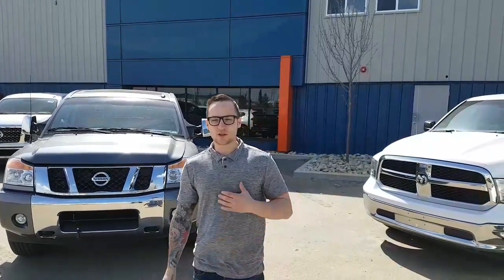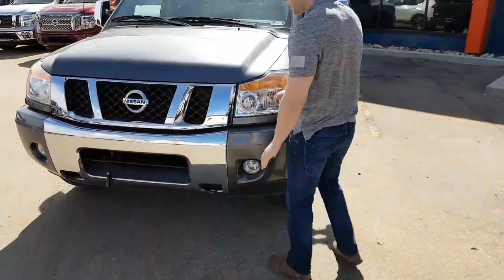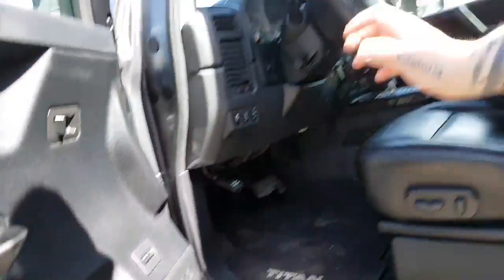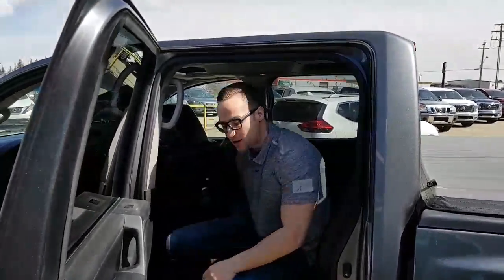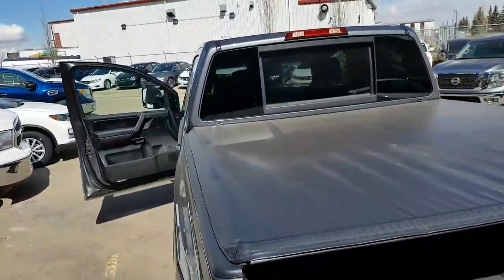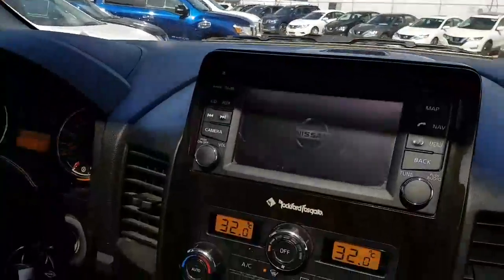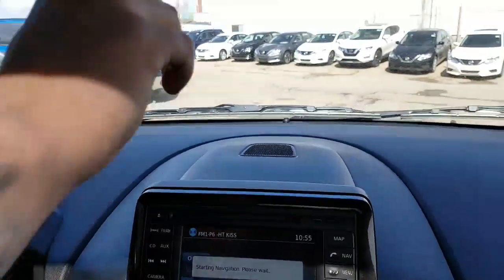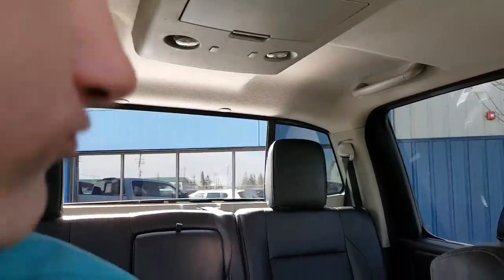Your 2014 Titan SL Brittany!